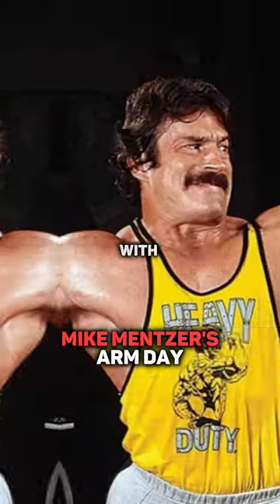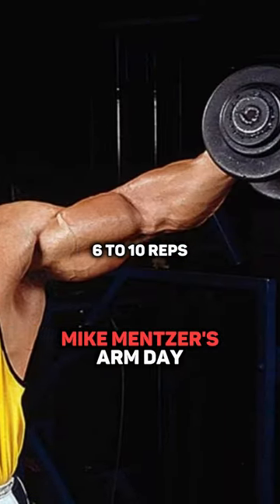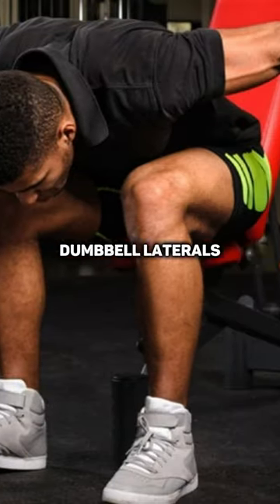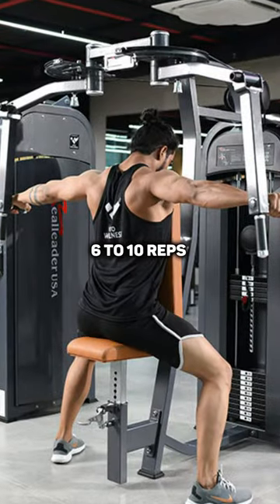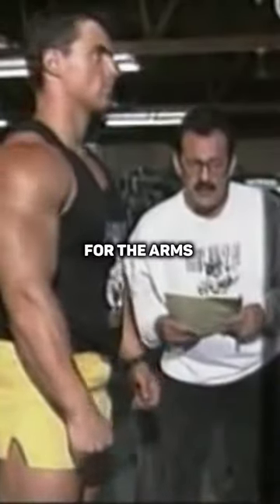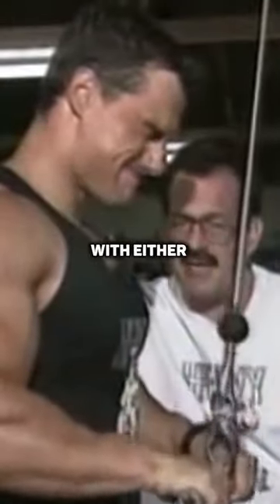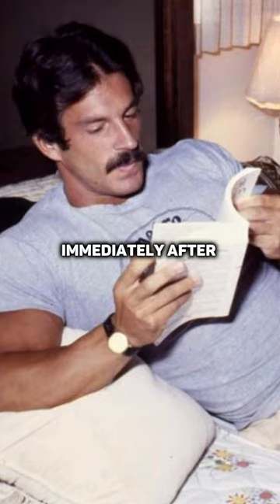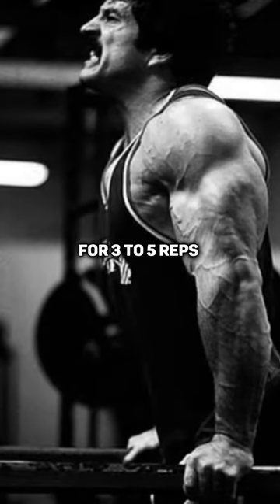Mike Mentzer's Arm Day